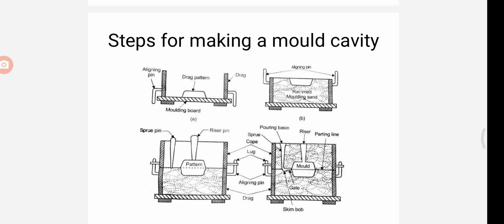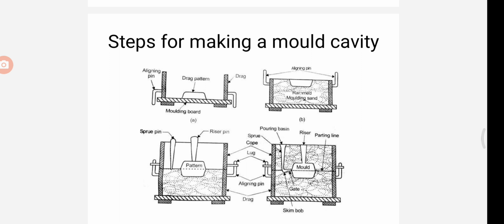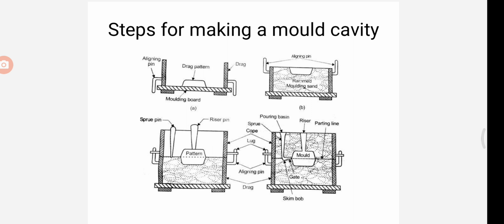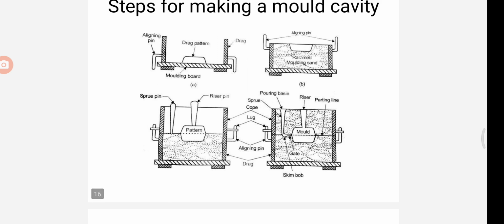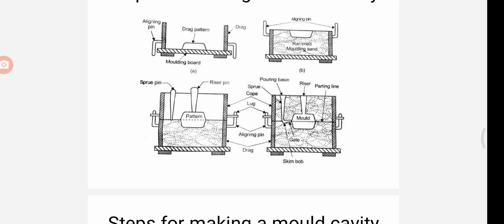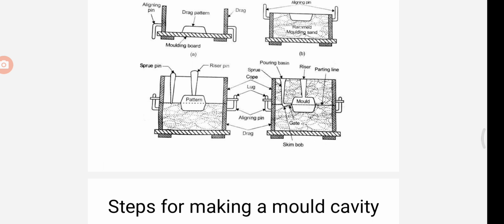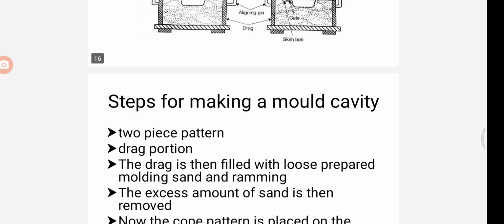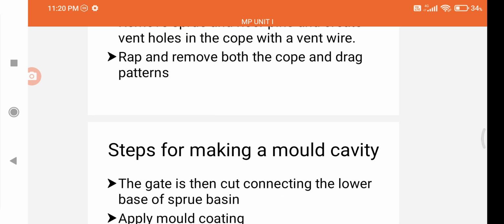MP MAKING MOULD CAVITY